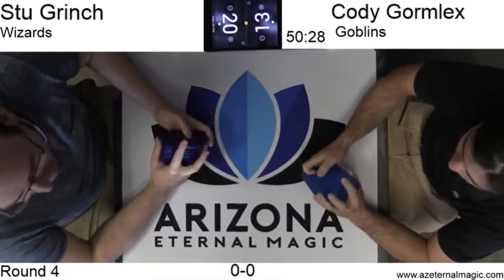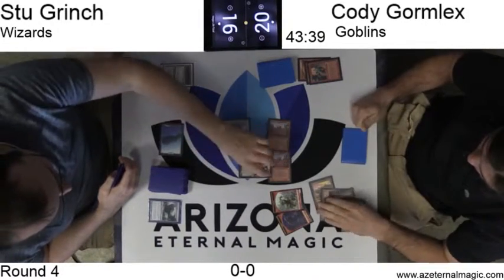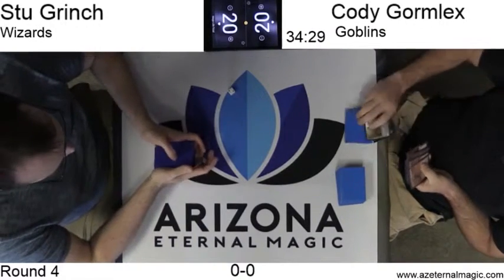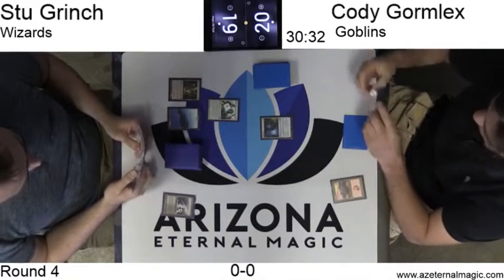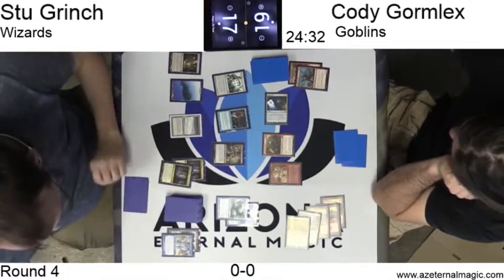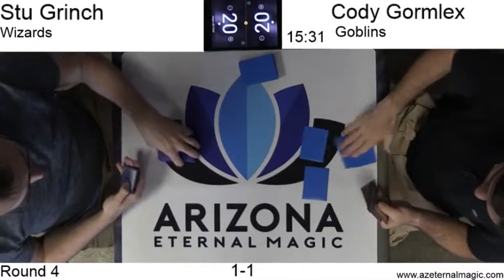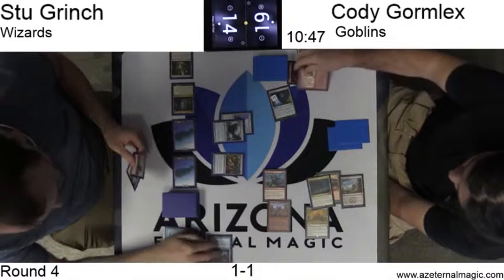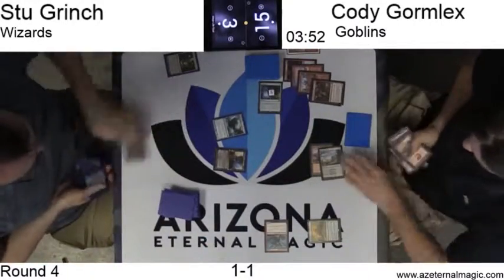R4 Goblins vs Wizards